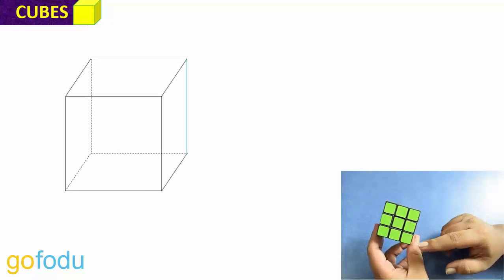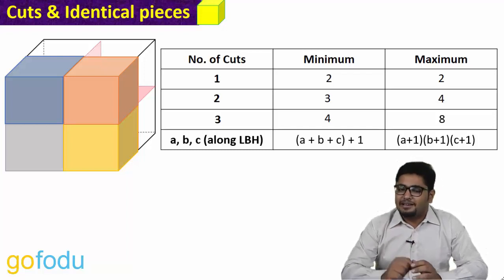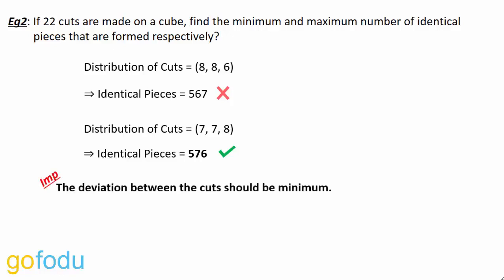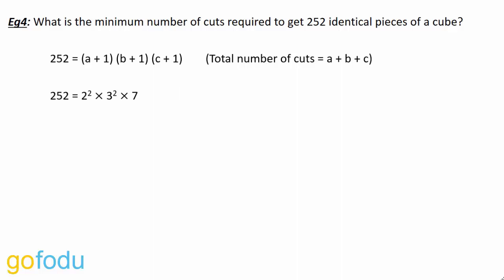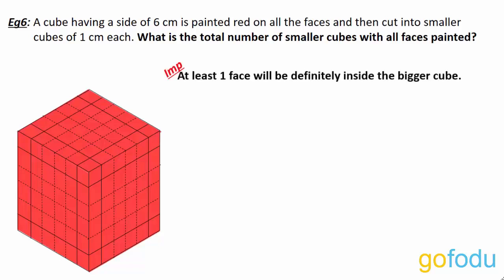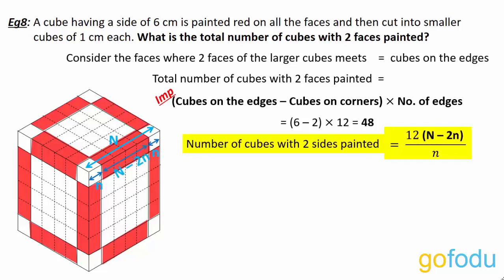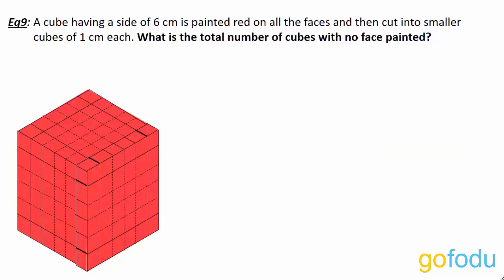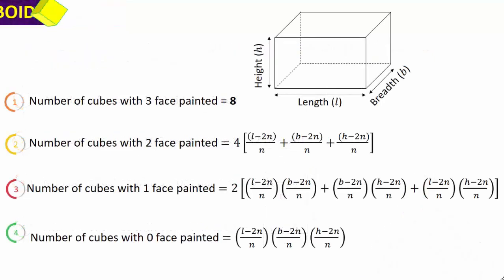Cubes - Cutting and Identical Piece | Painted Sides Cube Cutting | Logical Reasoning Tricks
This is a very unique and interesting video that covers logical reasoning concepts and examples on cube cutting, identical piece formation and cutting of a painted cube with one, two and three sides painted.

Gofodu has announced all its paid CAT and other MBA entrance exam preparation courses as FREE on 1st July 2021 as a tribute to the wish of its honourable founder Late Mr. Anshul Jhanwar.

Video Chapters Summary:
00:00 - Vertices, faces and edges
00:57 - Cuts and identical pieces
02:25 - General formula
02:48 - Example 1
04:06 - Example 2
05:26 - Example 3
07:03 - Example 4
08:26 - Ex 5 (cutting of a painted cube)
09:59 - Ex. 6 (all faces painted)
10:31 - Ex. 7 (3 faces painted)
11:06 - Ex. 8 (2 faces painted, 1 face painted)
15:14 - Ex. 9 (1 face painted)
17:16 - Summary

Happy Learning!